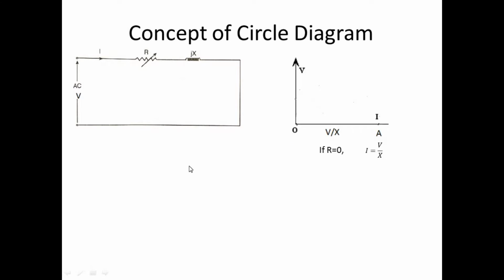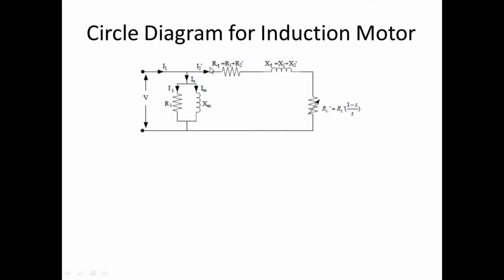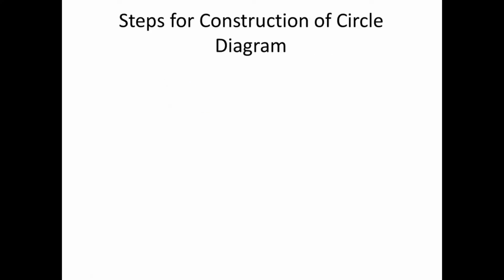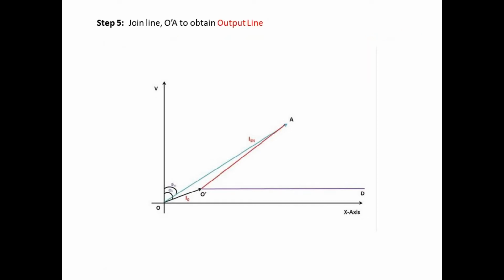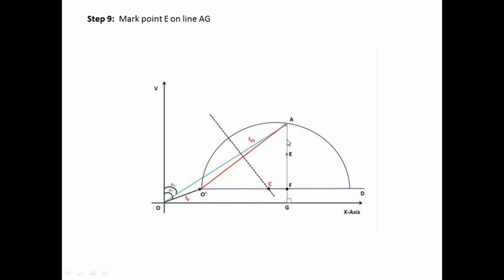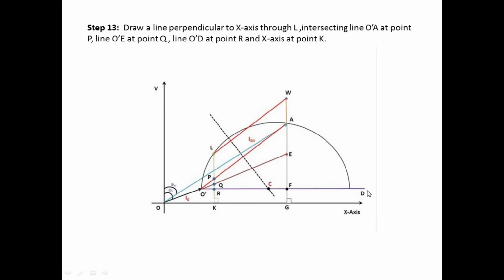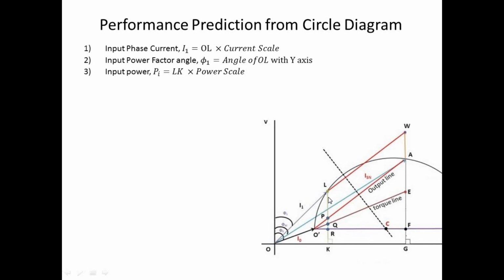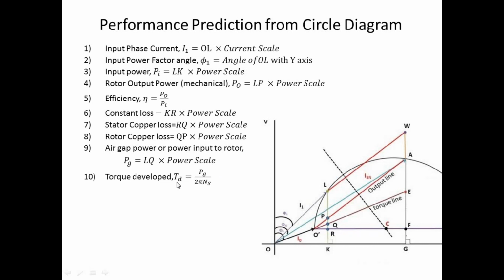Circle diagram of Induction Motor